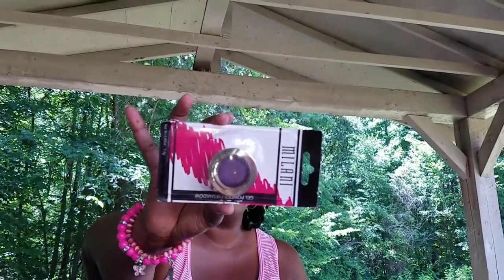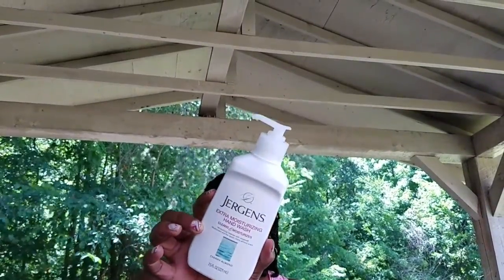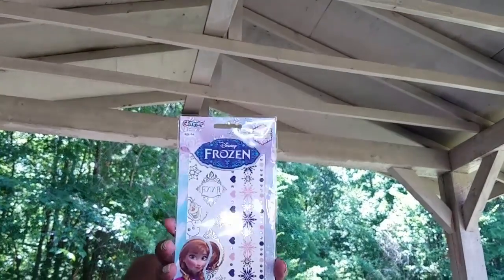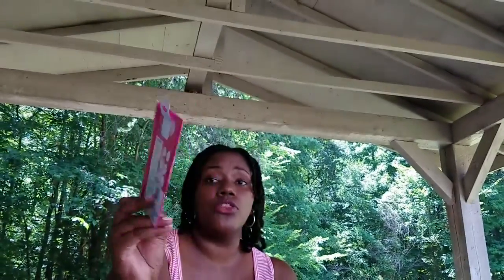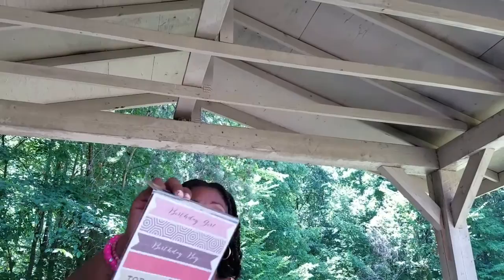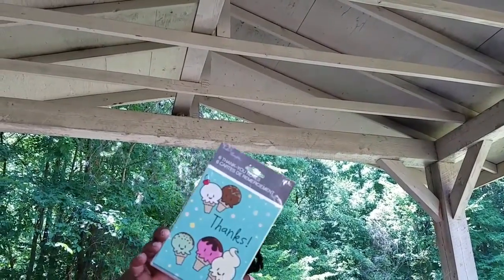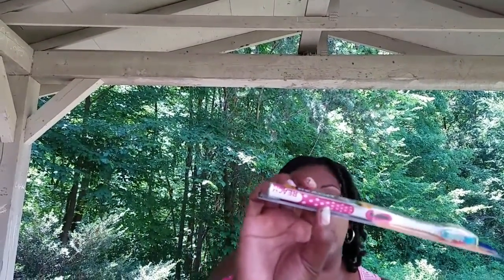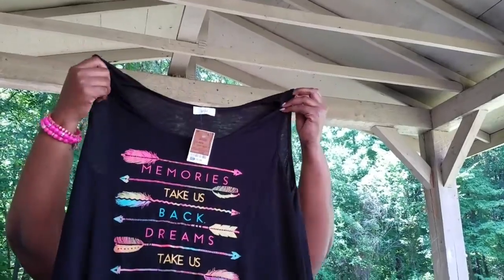Dollar Tree Haul & Ross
Hope you all are enjoying your Summer! 🍹